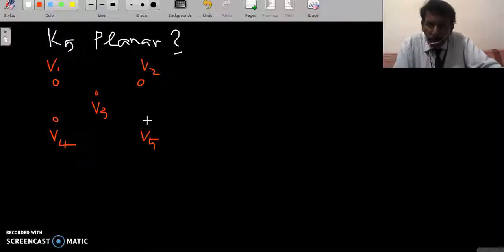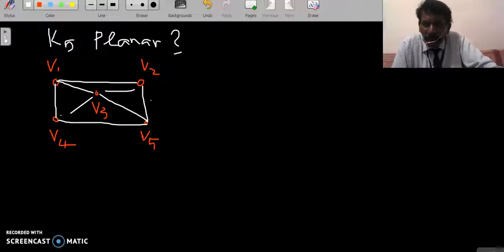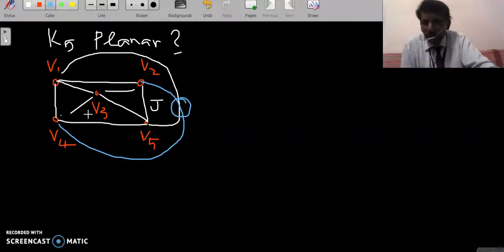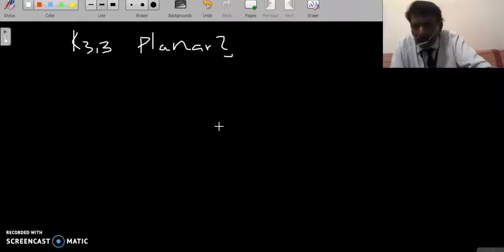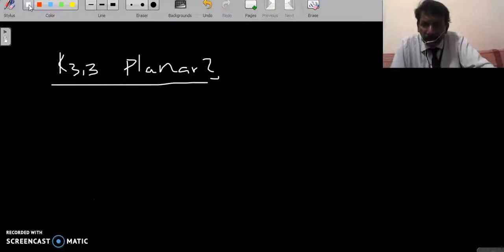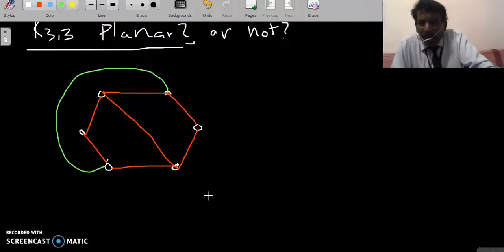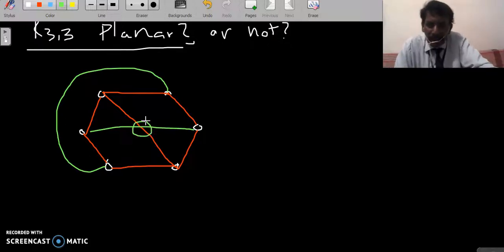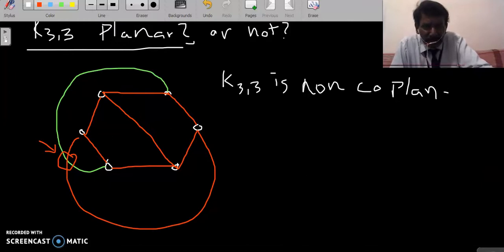DRJ GRAPH THEORY 2